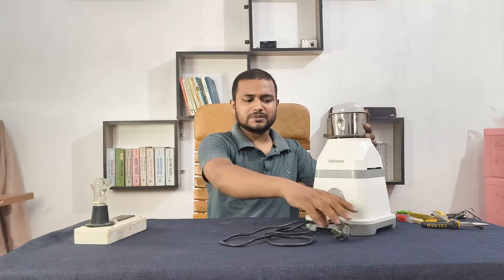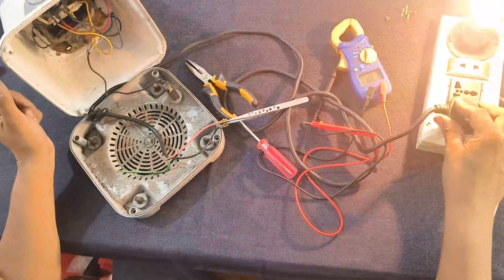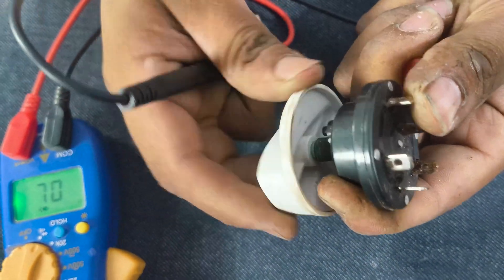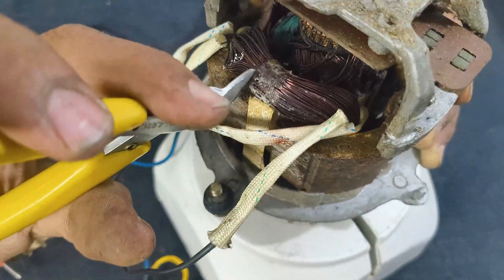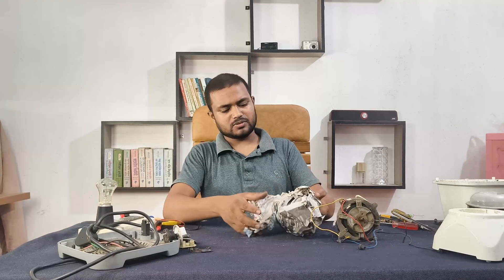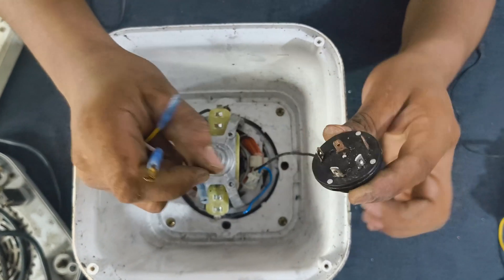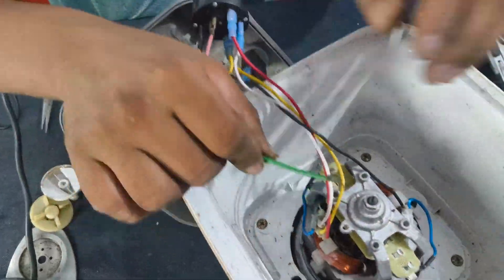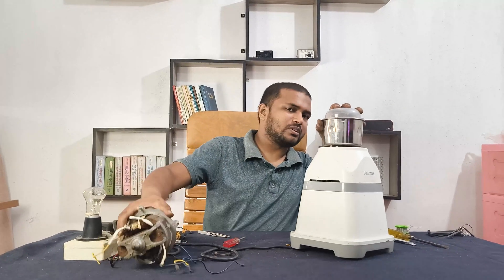Juice Blender Not working? How to Repair Blender at Home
Is your juice blender not turning on? Don’t throw it away yet! In this step-by-step repair guide, we’ll check everything — plug, reset button, circuit breaker, regulator, motor, and coil — to find the real problem.

How to Repair Blender at Home | Burnt Motor Coil Replacement & Full Test
Blender Not Working? Complete Repair & Fix | DIY Motor Coil Replacement
Juice Blender Repair | Fix Burnt Motor Coil & Short Circuit | Full DIY Tutorial (Works 100%)
In this case, the motor coil was burnt and short-circuited. We replaced it with a brand new 100% copper coil motor, installed rubber supports to reduce vibration, reconnected the regulator, and tested it live. The result? The blender works like new again!

This repair tutorial will help you fix your blender at home, save money, and avoid unnecessary e-waste.

🔧 What’s inside this repair video?

Plug & reset button check
Opening the blender (dirty, rusty inside)
Testing circuit breaker & power cable with multimeter
Regulator & switch full test (0,1,2,3 positions)
Motor inspection (carbon brushes + coil check)
Identifying burnt motor coil → short circuit problem
Installing new 100% copper coil motor + rubber supports
Wiring regulator & power connections (diagram explained)
Final test → Blender working perfectly!

⏱ Timestamps

0:00 Intro & plug test
0:40 Reset button check
1:15 Opening the blender — inside condition
2:00 Multimeter check (circuit breaker & power cable)
3:00 Regulator test — positions & continuity
4:00 Motor inspection — carbon brushes & coil damage
5:20 Burnt motor coil → replacement step
6:10 Installing new 100% copper coil motor + supports
7:00 Regulator wiring & connection diagram explained
8:00 Final power test — blender works again!
9:00 Outro — tips & subscribe

Multimeter
Screwdriver set
Replacement motor (100% copper coil, same size)
4 rubber anti-vibration supports
Soldering iron (if needed)
Insulation tape / heat-shrink
Cleaning brush

⚠️ Safety Reminder
Always unplug appliances before opening them. Use insulated tools and work on a dry surface. If unsure, consult a professional.

🌱 Why repair?
Repairing your blender saves money, electricity, and reduces e-waste. Most blender issues are simple to diagnose — often a burnt motor coil or faulty regulator. Instead of buying new, try fixing it first!

💬 Comment your blender issue below — I’ll reply